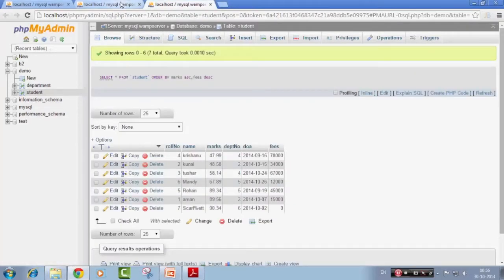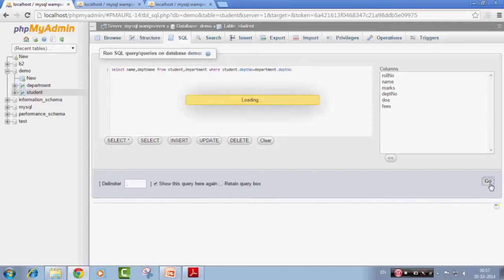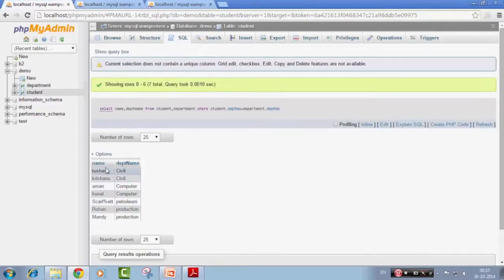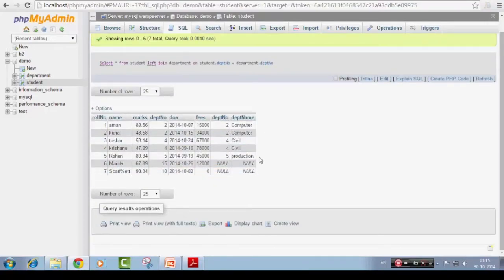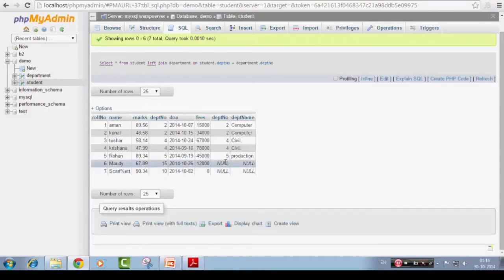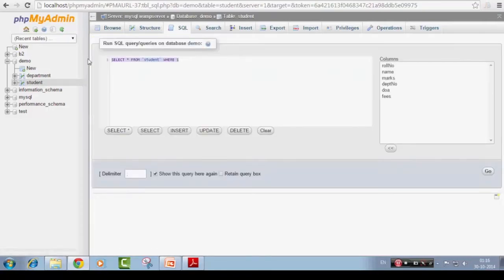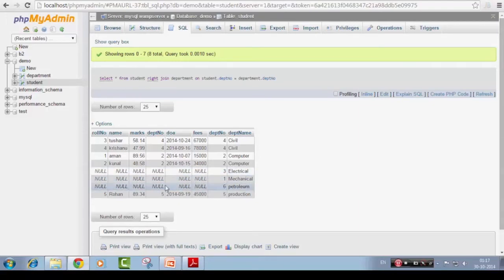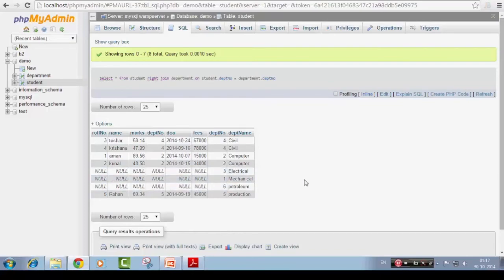SQL joins - RDBMS Concepts - Part 5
In this video, we learn to use different types of SQL joins.